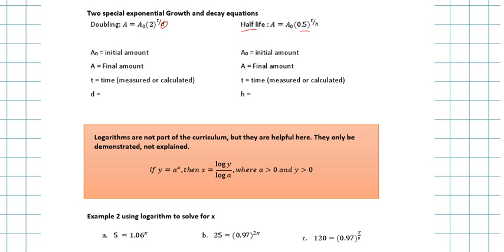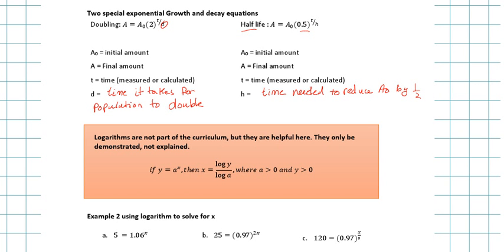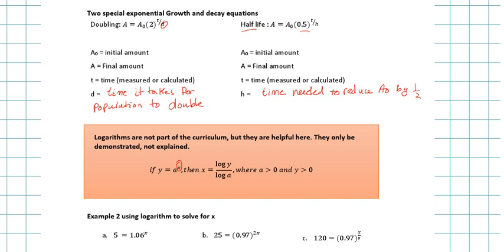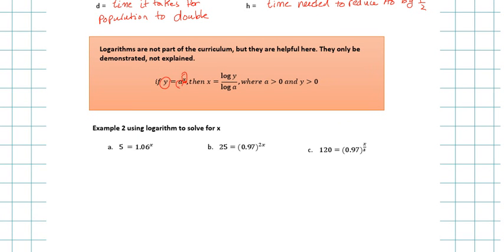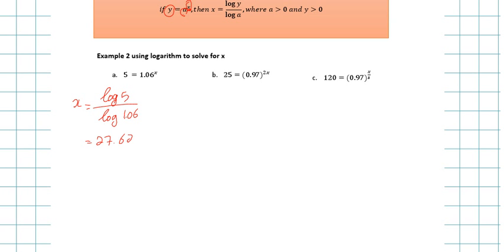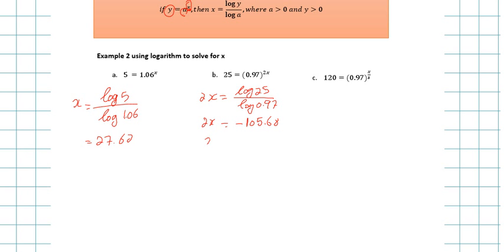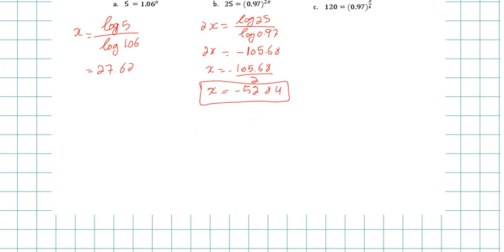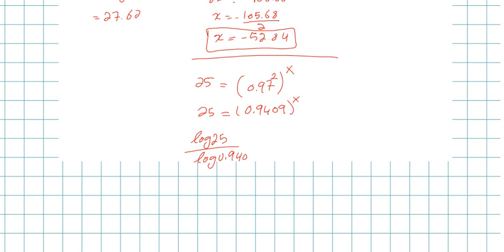exponential word problem 2